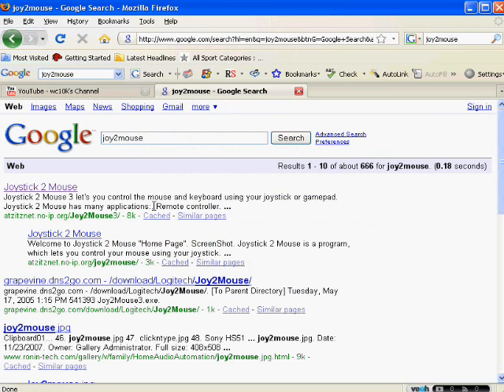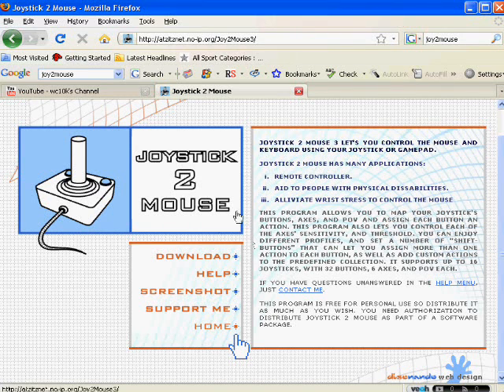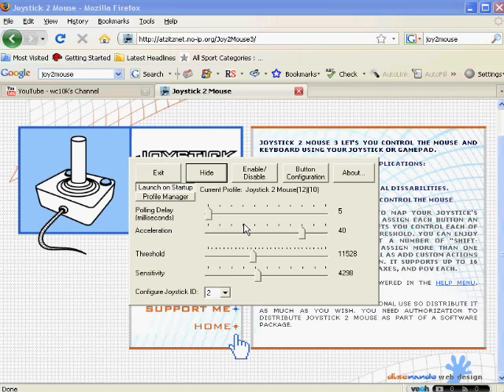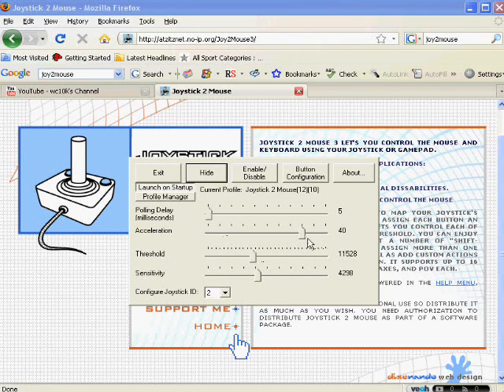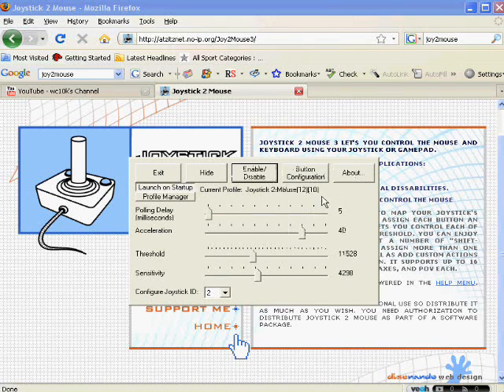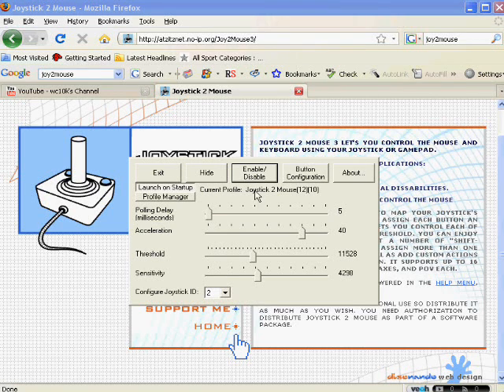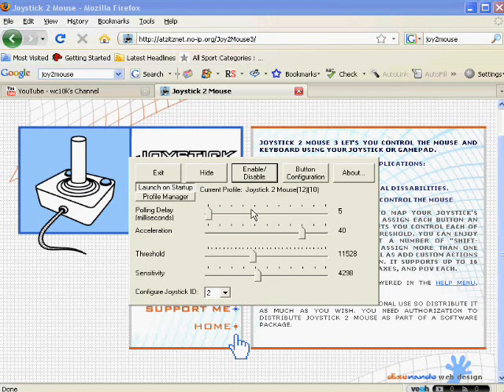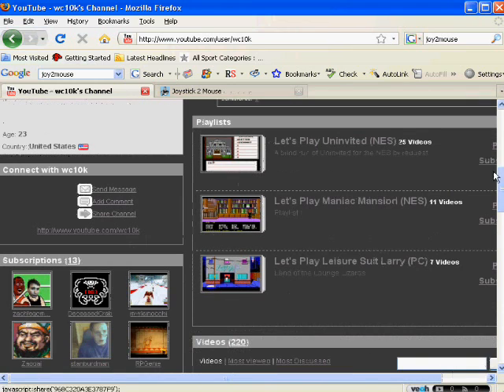DO try this at home - Joy2Mouse (Joystick2Mouse)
Designed for the disabled but handy for all, this small program converts nearly any USB gamepad into a fully functional mouse.